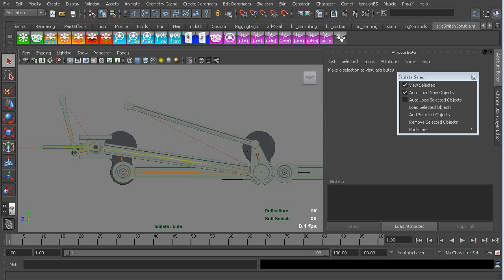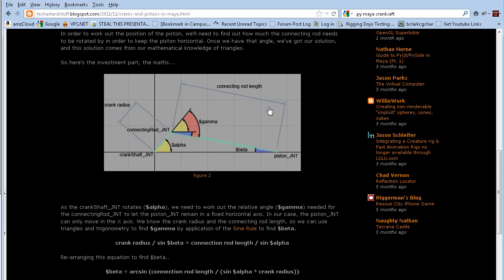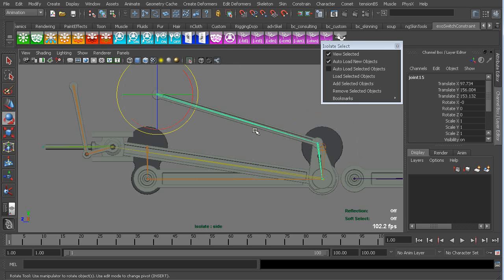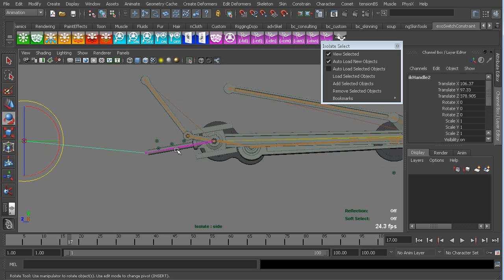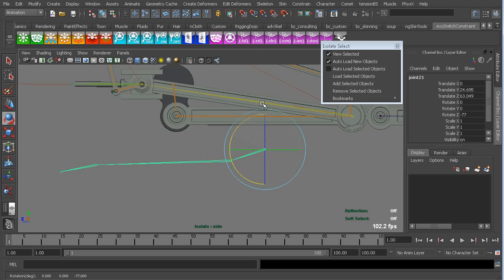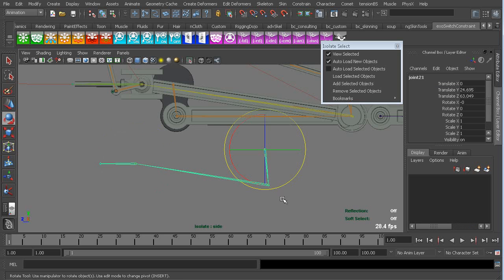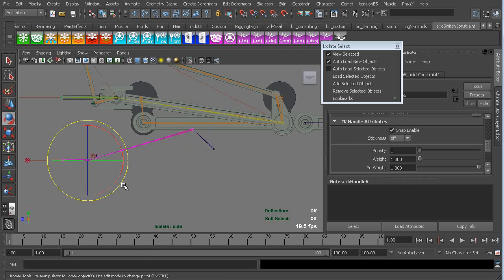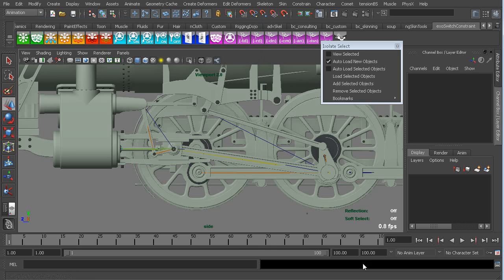rigTip Constraint hack - crank and pistons 101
(Orig post)
Don't let mechanical rigging and complex looking interactions overwhelm you, get back to the basics. This rigTip from Rigging Dojo lets you rig up a crank and piston action with out any complex math.

Also here are a few more examples on doing this. While it has been pointed out that there is still a little Y wiggle, depending on a number of things, that is acceptable, unless you have to create a perfect effect.